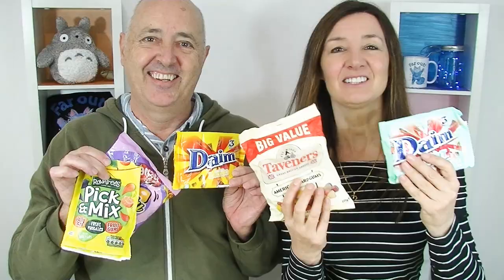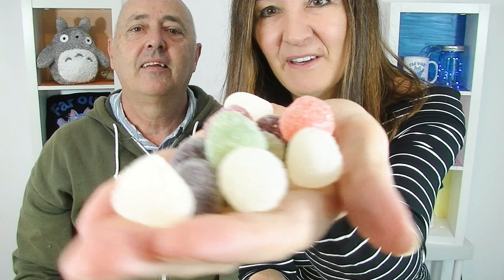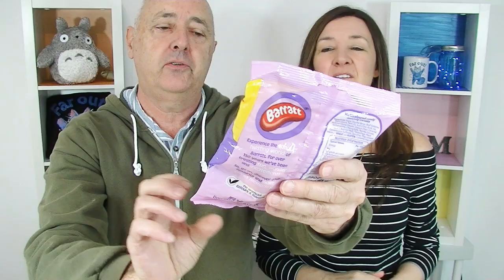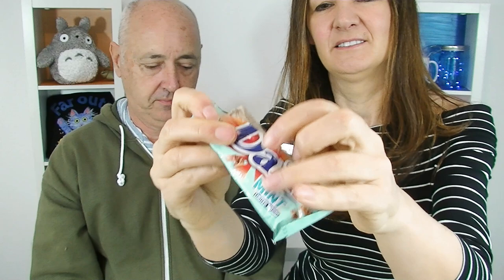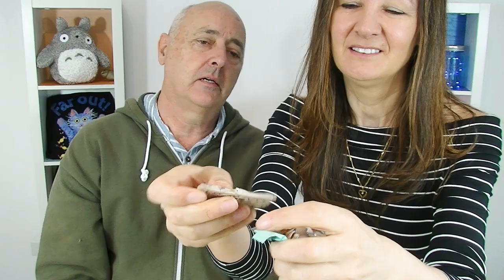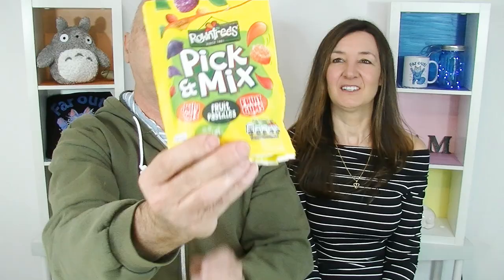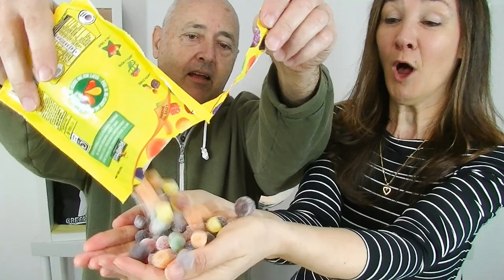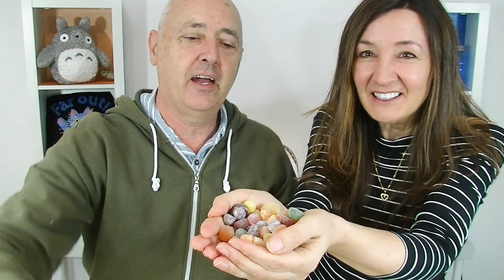British Sweets Taste Test Taveners Dolly Mix Rowntree Daim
In this British sweets taste test we try
Daim Lemon and Daim Mint
Taverners American Gums
Rowntree Pick and Mix
Barrets Dolly Mixture
Thank you Brian for making this video possible